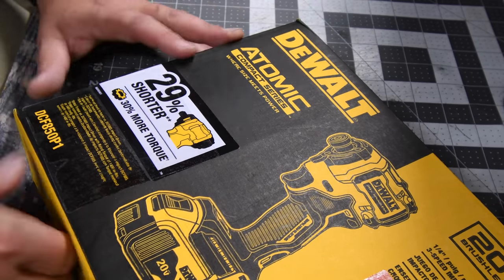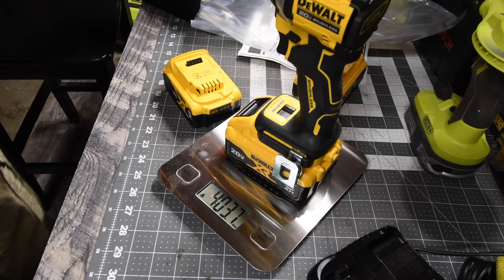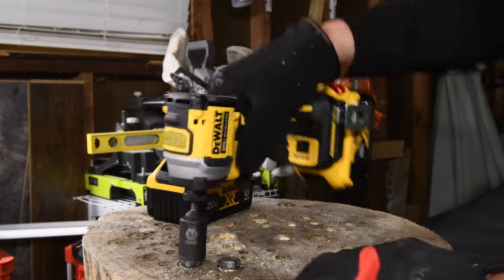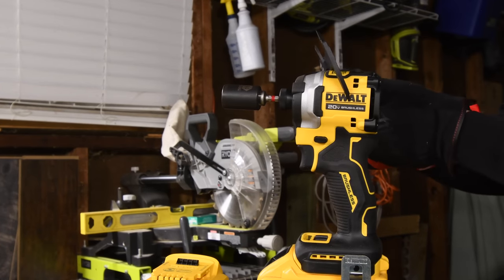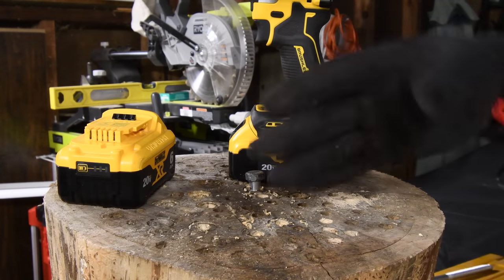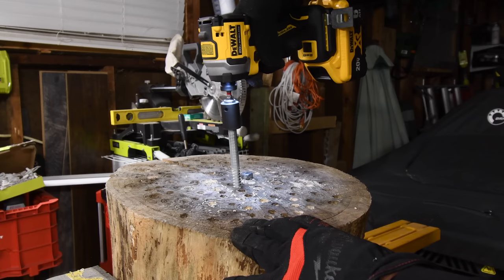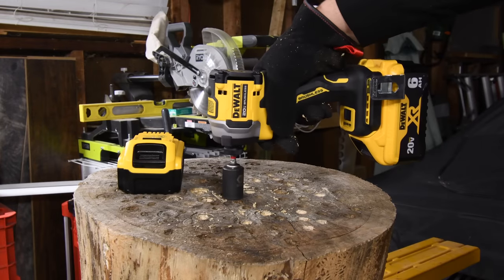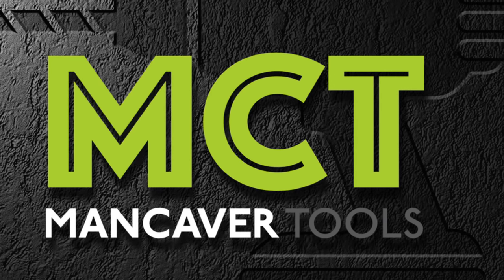New DCF850 Atomic Compact impact Driver (My New Favorite Impact driver)